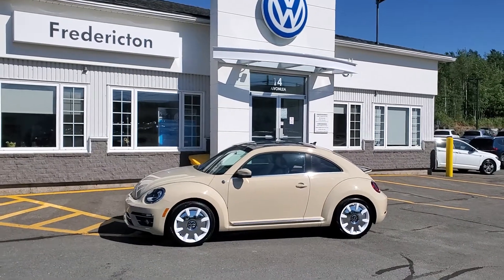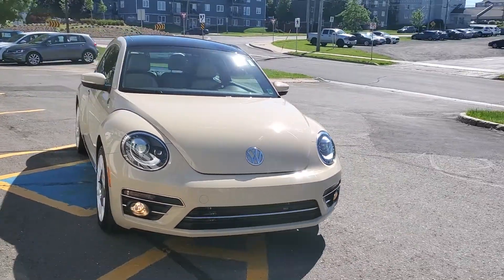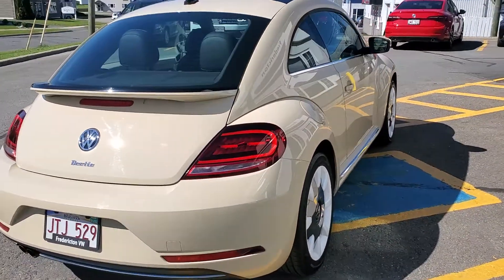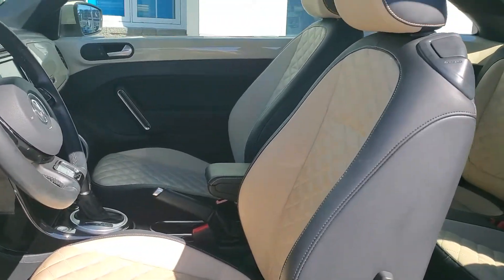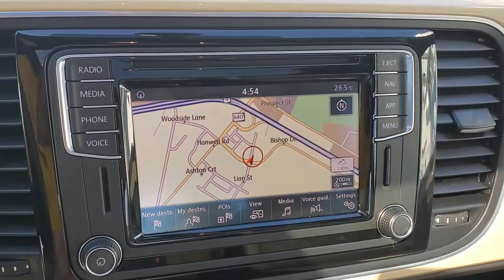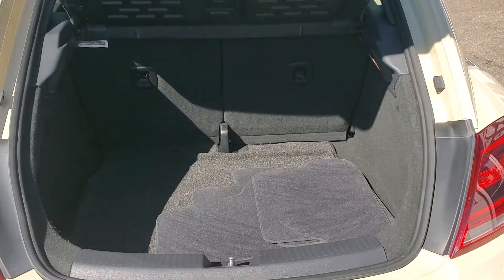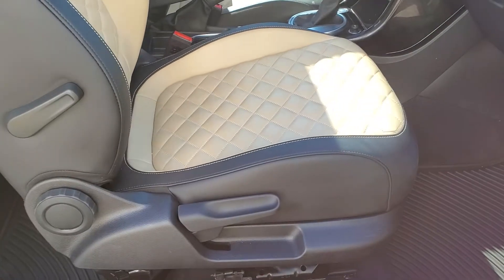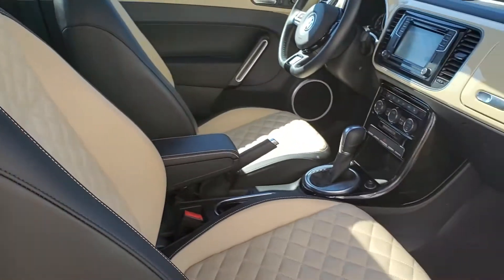2019 Volkswagen Beetle Wolfsburg Edition @ Fredericton VW